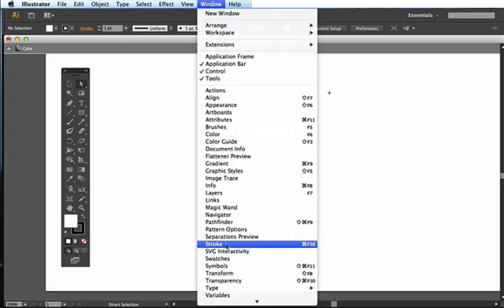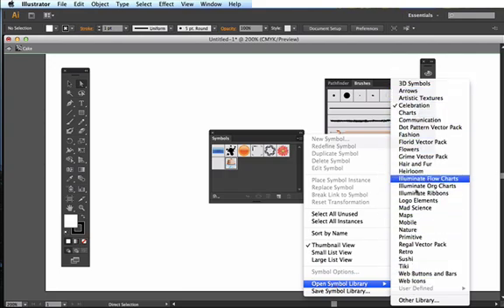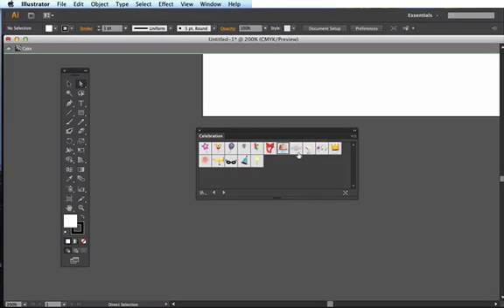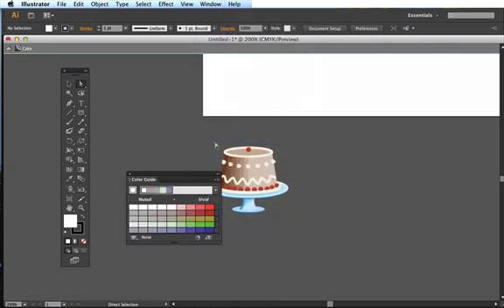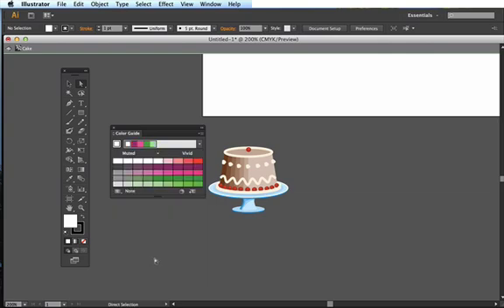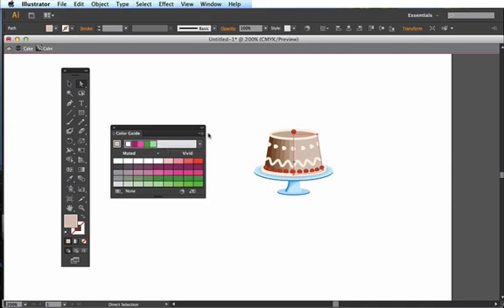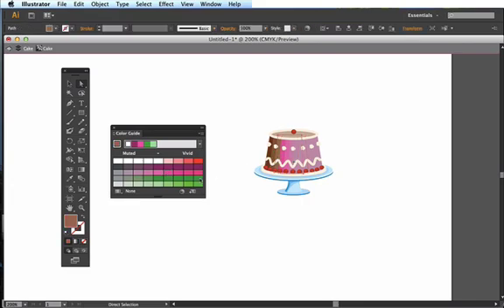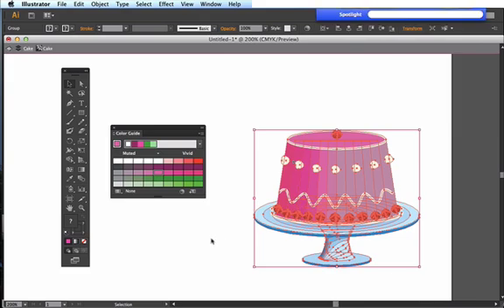Using Symbols (Clip Art!) in Illustrator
Although Adobe Illustrator doesn't have clip art, per se, it does have some great symbols that you can modify and use in your work.